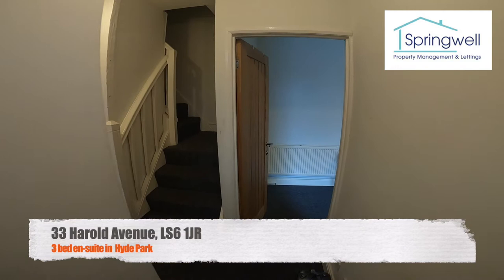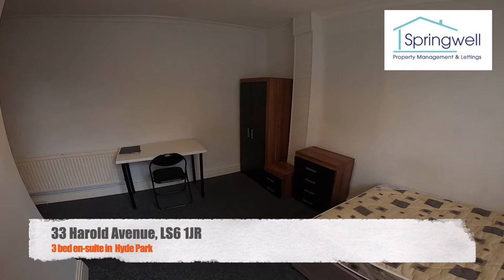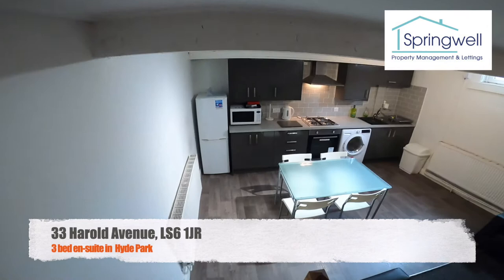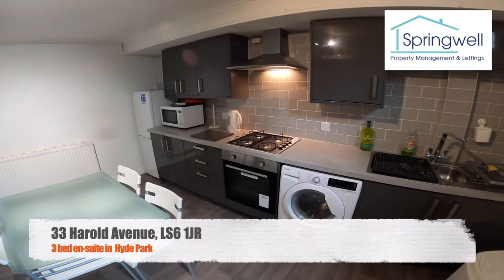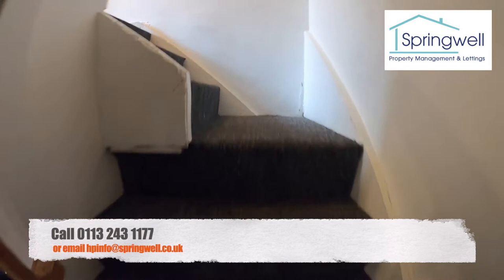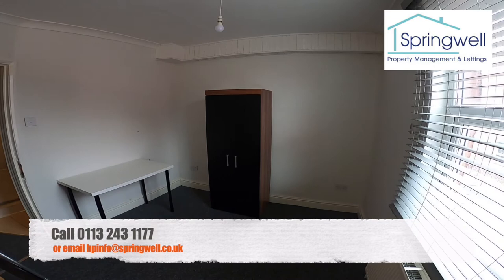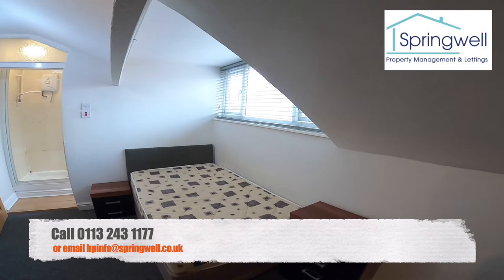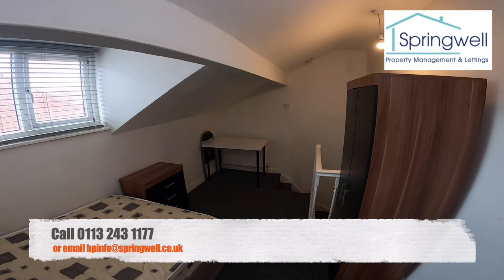33 Harold Avenue - 3 Bed Ensuite in Hyde Park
Set within the ever-popular 'Harolds', 33 Harold Avenue is a short walk to all the main cafes and food outlets in Hyde Park, and roughly a 20 minute walk to the University.

Rent includes our unlimited bills inclusive package - gas, electricity, water, high speed internet, TV licence and contents insurance

The open-plan kitchen and living room feels modern and sophisticated, with a high-spec kitchen flowing effortlessly into a comfortable and spacious living room. The kitchen has a gas cooker and electric oven, fridge/freezer/, washer/dryer and ample storage space. Not only is it very functional, but it also looks superb, with bespoke cabinetry and trendy splash-back tiles to suit. In the lounge area you'll find really comfy sofas and a flat-screen TV to wind down those evenings with your friends.

All three bedrooms are well-sized with ample clothing storage and study desks provided as standard, and feature plush charcoal carpets and bespoke venetian blinds to finish off the modern decor. In regards to the bathrooms, all are finished to a high standard with tiled enclosed showers, and one bathroom per tenant means you don't have to share!

Features:
En-suite bedrooms
Social open plan kitchen/living area
Modern decor and furnishings
Central Hyde Park location

With over 35 years of experience letting student property in Leeds, Springwell offer property in Leeds to Let to both the Student rental and Professional property market. With offices in Hyde Park and Headingley, we have a wide selection of student accommodation in Leeds, from student houses for up to 10, to smaller student flats.

As you would expect, our range of student lets are in all the popular student areas in Leeds including Headingley, Hyde Park, Woodhouse, Burley and around both Universities in the City Centre.

From professional house shares to family homes, we offer an extensive range of high quality accommodation in Leeds from apartments in Leeds City Centre to quality homes around Headingley, Hyde Park.

We are one of the few Unipol Gold accredited letting agents in Leeds based on the high quality of our accommodation and exceptional service levels, and were last year recognised by Unipol with our runners up award for the most improved student letting agents in Leeds.